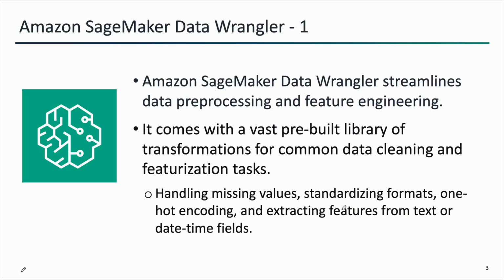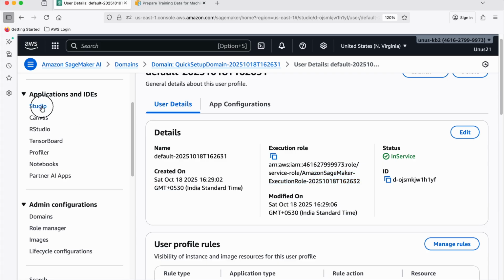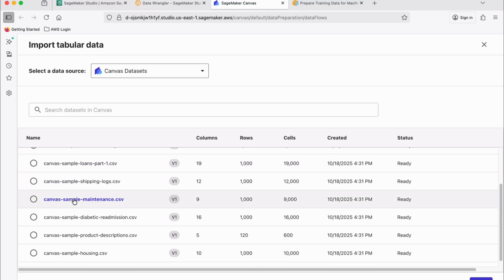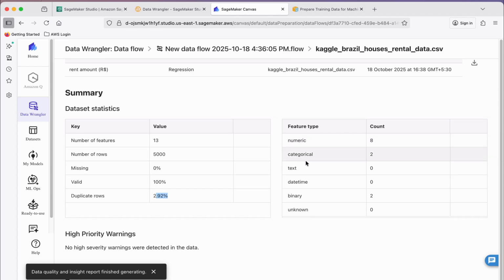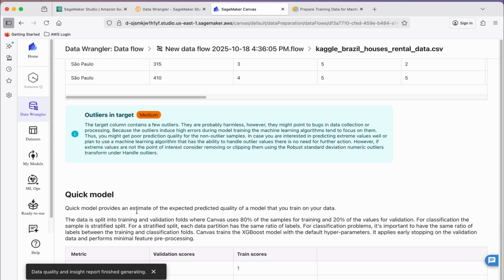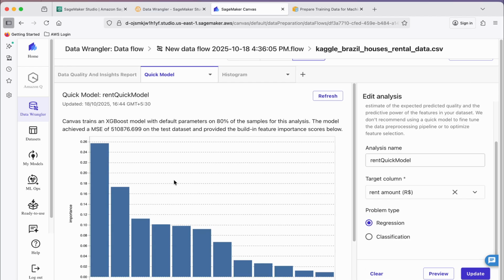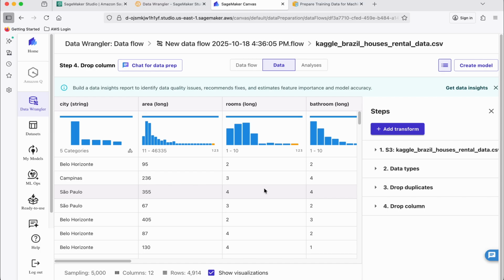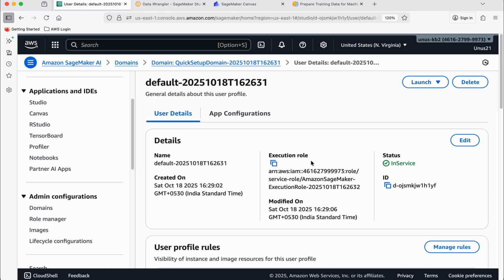Amazon SageMaker Data Wrangler Hands On - Cleaning and Preprocessing Datasets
Amazon Data Wrangler, is a tool that simplifies data preparation for machine learning through a visual interface, with over 300 built-in transformations. It is for users who want to prepare data for ML without extensive coding, by using its visual interface for data selection, cleaning, transformation, and visualization. You can choose Data Wrangler if you are a data scientist or ML practitioner who wants to speed up data preparation, build a visual data flow, and export it to a notebook or pipeline for automation.

Data Wrangler Document

SageMaker Canvas

Important Note: Data Wrangler runs on SageMaker Canvas. Canvas is costly (1.9$ / hr). So, do the cleanup as soon as you are done with the hands-on exercise.

Dataset location: s3://sagemaker-sample-files/datasets/tabular/brazil_houses/kaggle_brazil_houses_rental_data.csv

00:32: Data Wrangler Overview (slides)
01:44: Data Wrangler Setup
02:48: Open Data Wrangler
03:32: View the dataset used
04:25: Import data from S3
05:26: Get Data Insights
08:50: Create Histogram Analysis
10:05: Create Quick Model